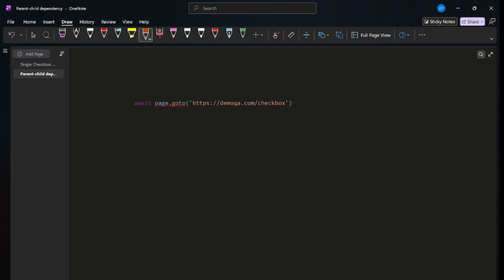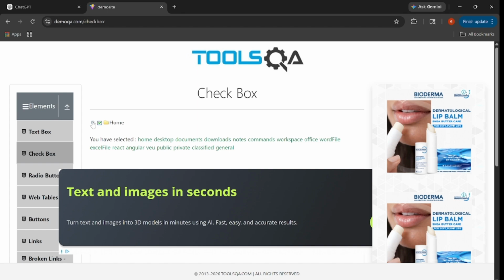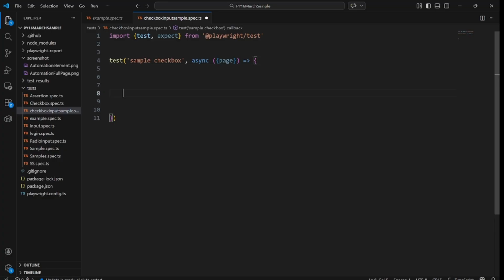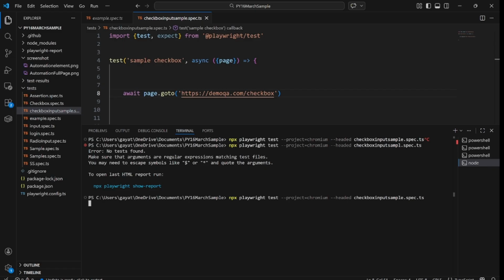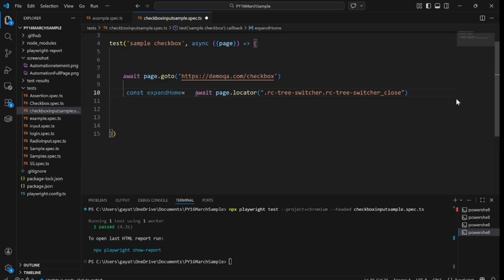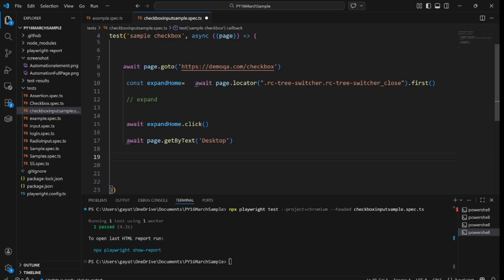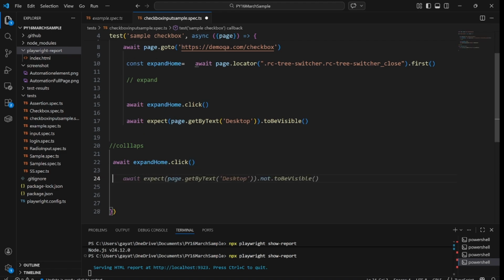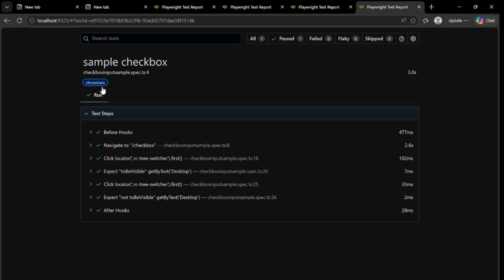Playwright Checkbox Automation | Real-Time Examples 🔥